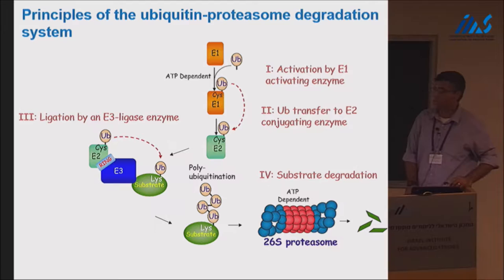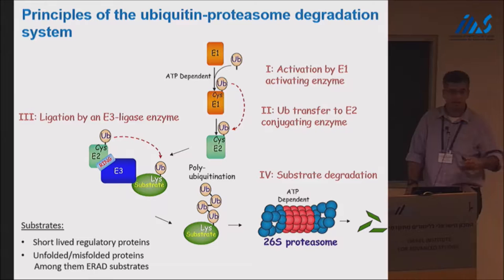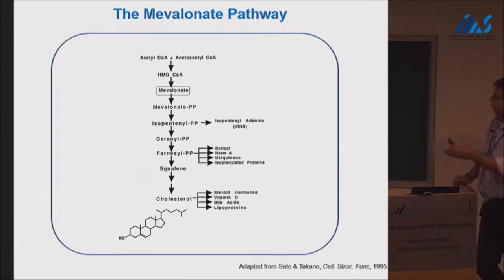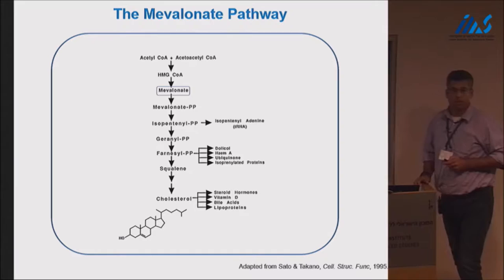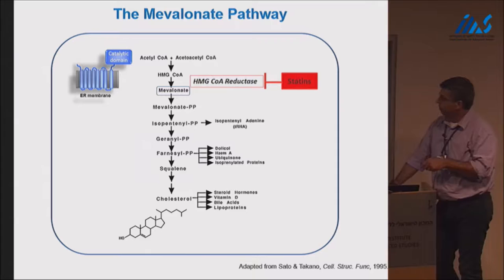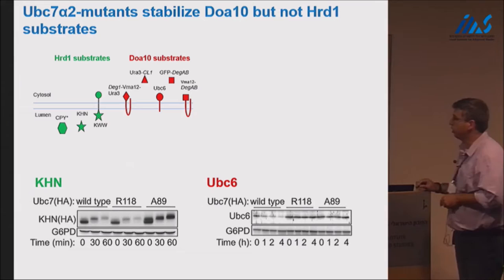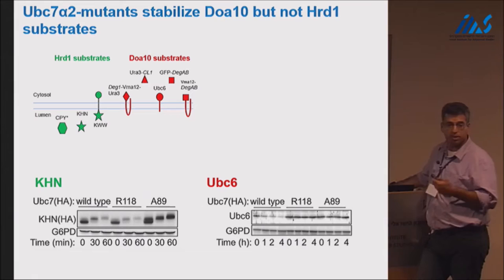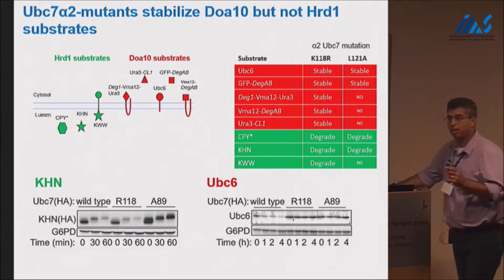Tommer Ravid - How misfolded substrates are marked for ERAD?